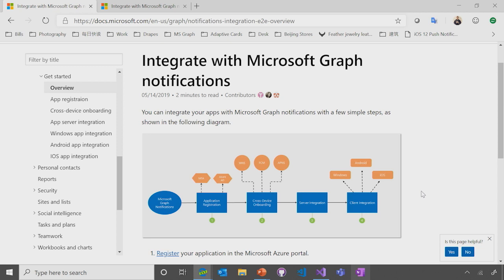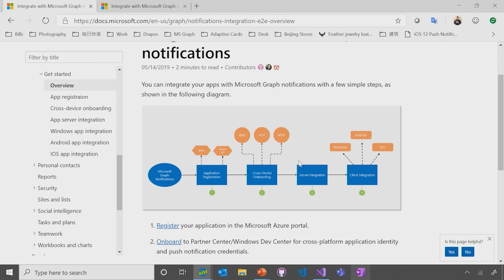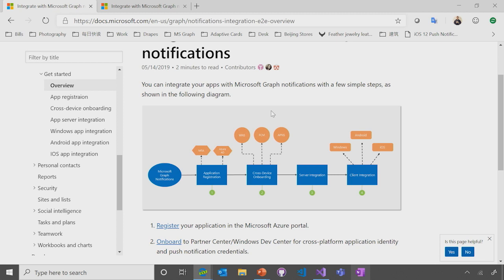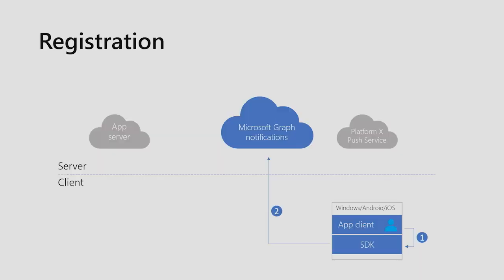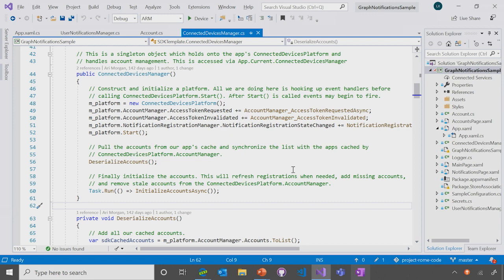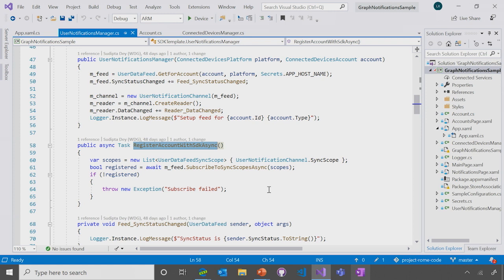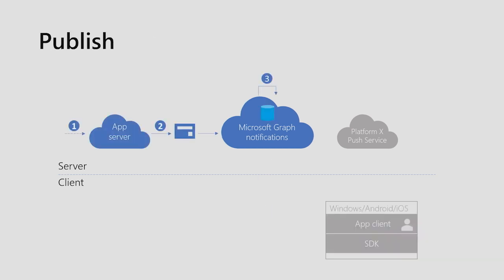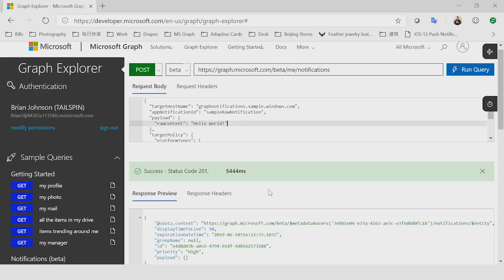Getting Started with Microsoft Graph and Notifications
Notifications are one of the most effective ways to reengage with your application users. Microsoft Graph notifications provide a human-centric approach that gives you the ability to target your users across any and all device endpoints. Learn how to get started with notifications in this video.